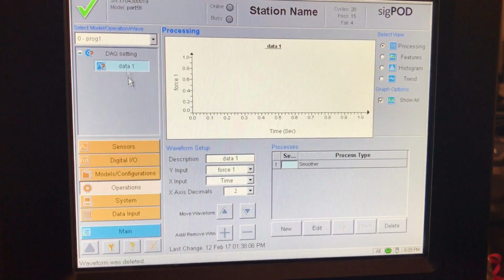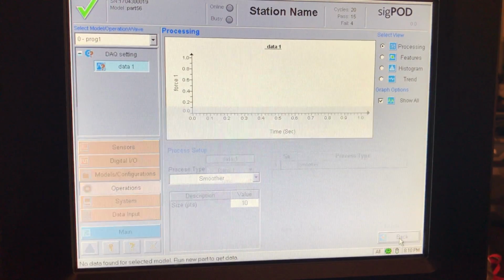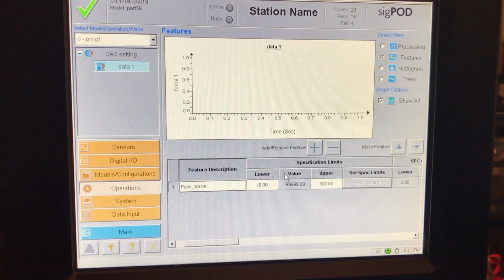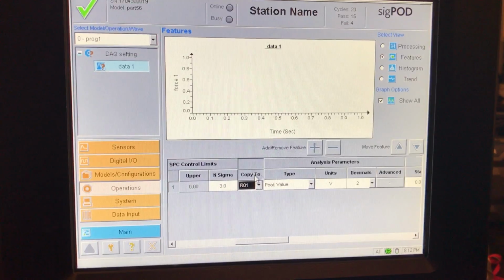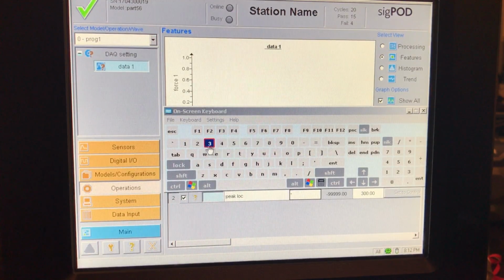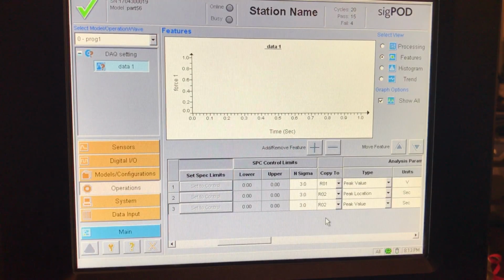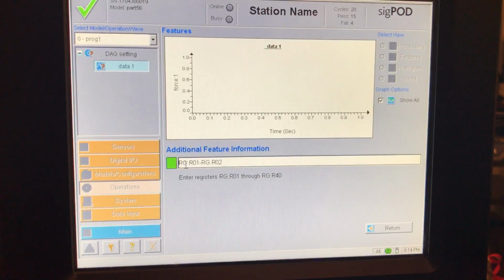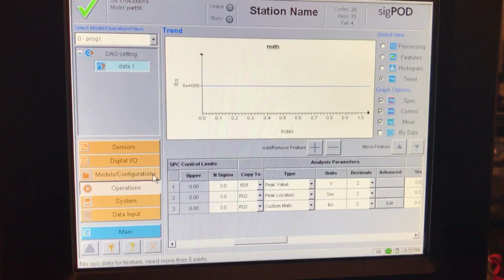Sigpod training #6 operations 2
training to setup wave forms and adding feature checks for pas fail